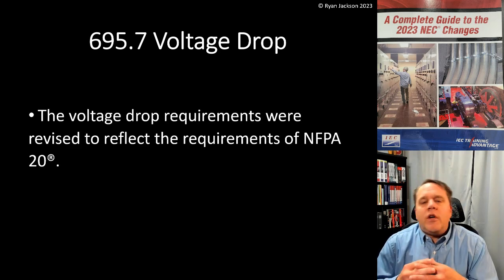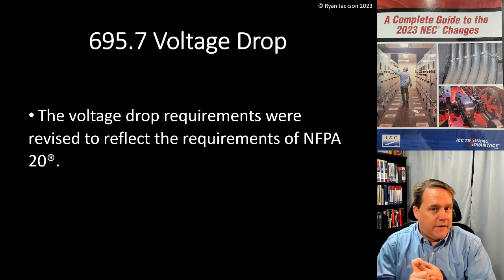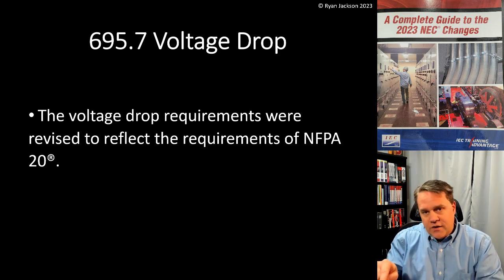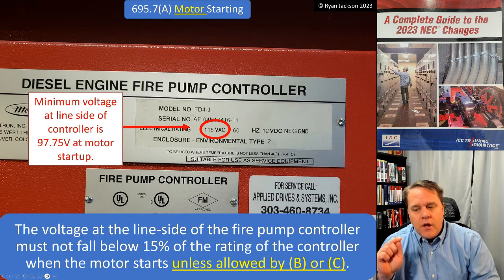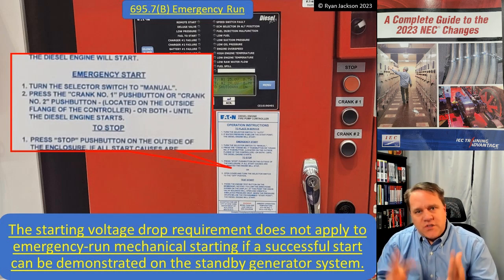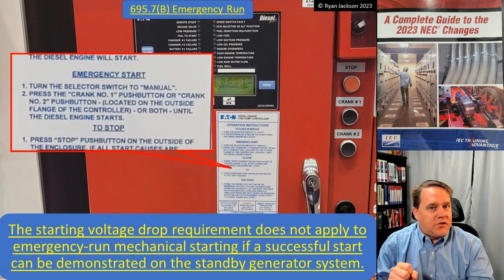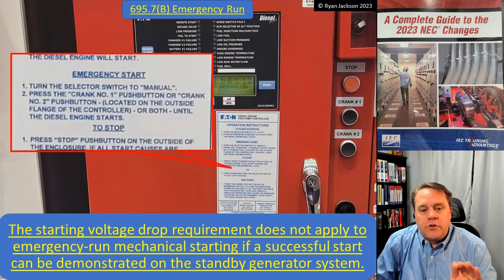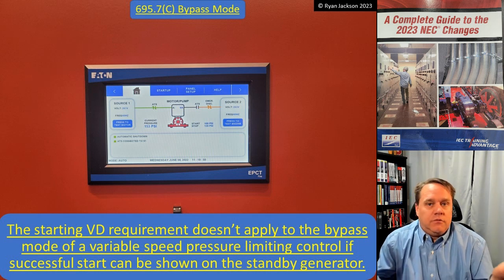695.7 Voltage Drop (for fire pumps)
The voltage drop requirements were clarified as they relate to emergency starting.